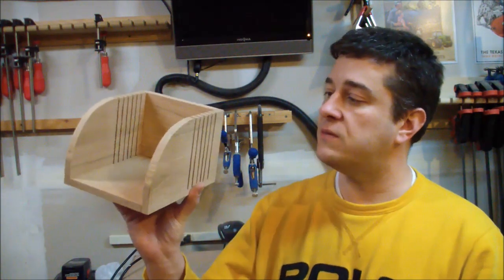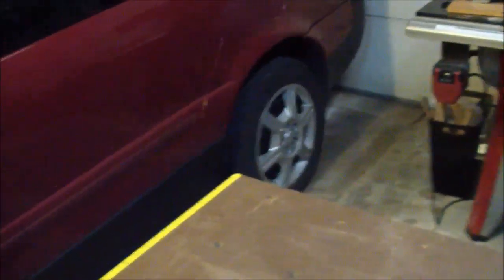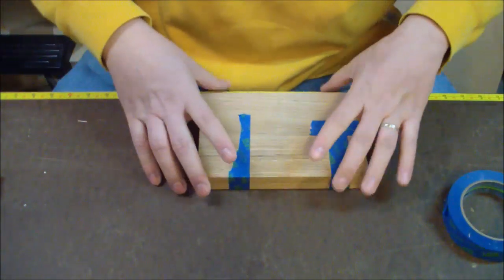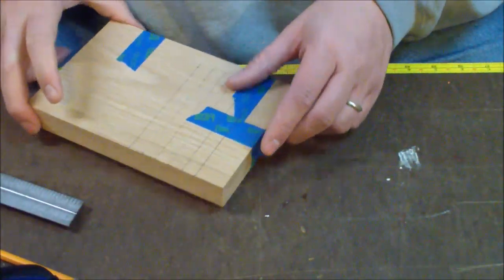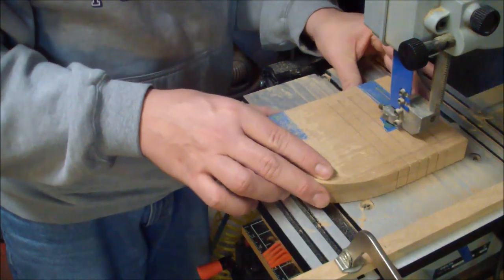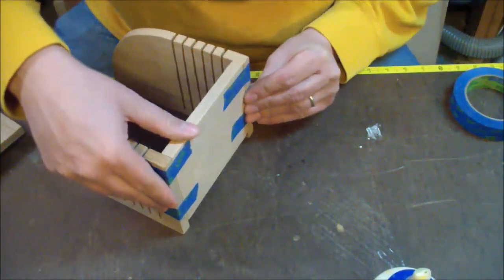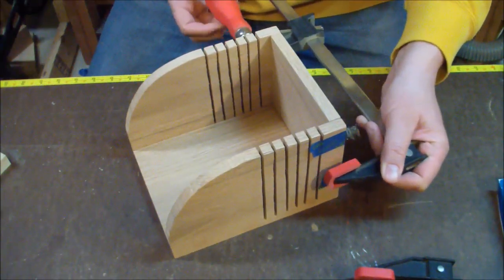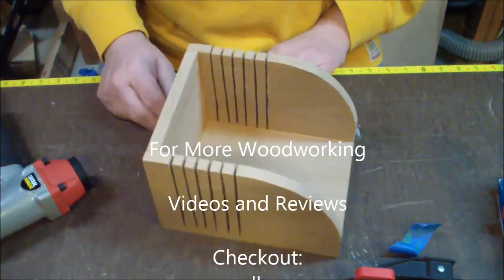How to Make a Bagel / Bread Slicer Cutting Box (woodlogger.com)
How to Make a Bagel and Bread Slicer Cutting Box | DIY Woodworking Project

In this video, I’ll show you how to create a handy bagel and bread slicer cutting box. This practical woodworking project can be completed in just a few hours, making it perfect for both beginner and experienced woodworkers. Say goodbye to uneven slices and enjoy perfectly cut bagels and bread every time!

For more details about this project, including plans and additional woodworking tips, visit my